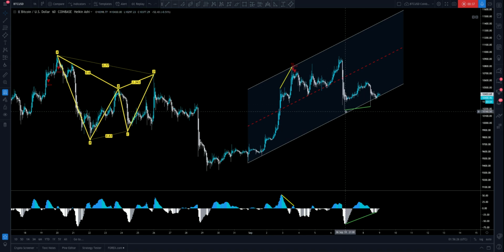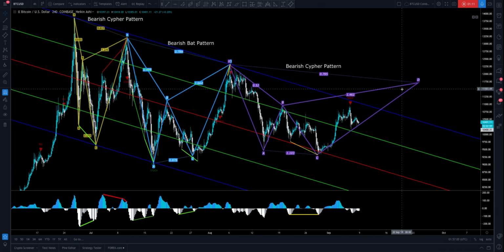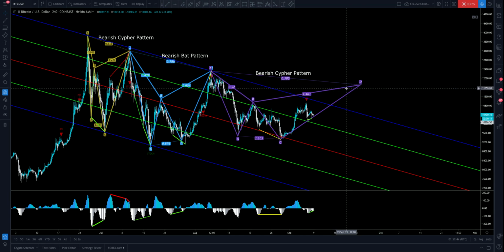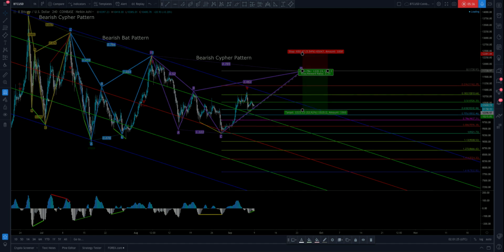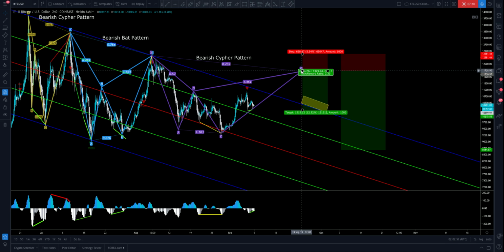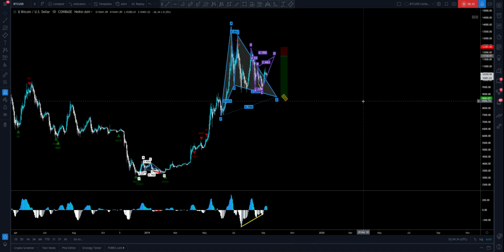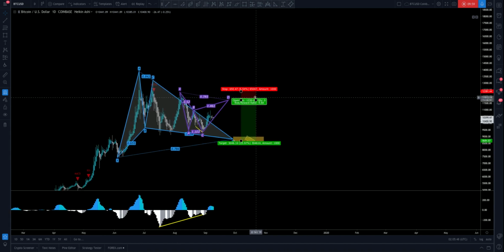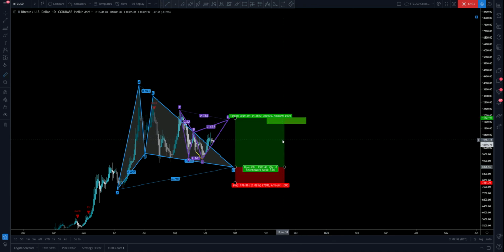Bitcoin $BTC update on bearish cypher harmonic pattern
Bitcoin $BTC update on bearish cypher harmonic pattern . We are looking to complete our bearish pattern and look for short entry opportunities!